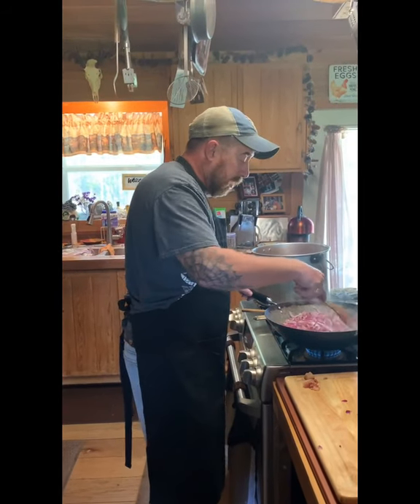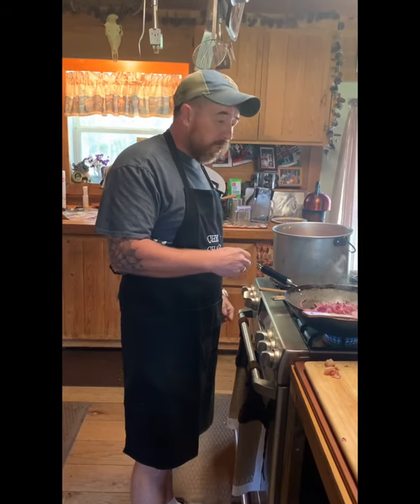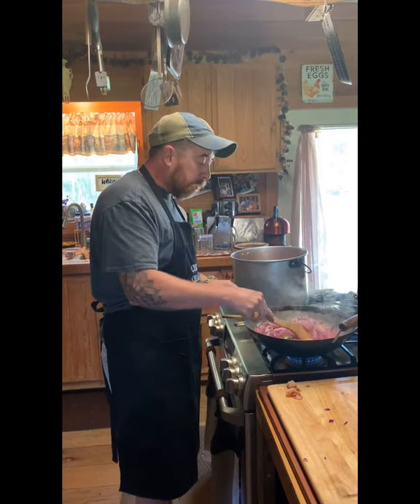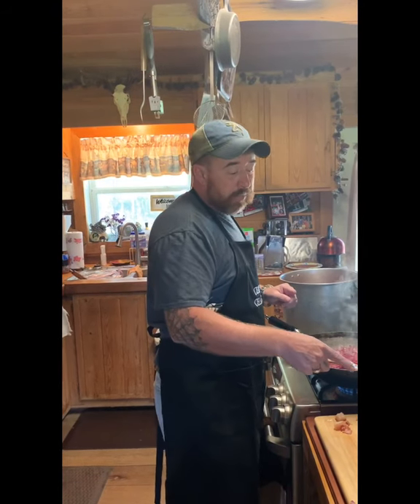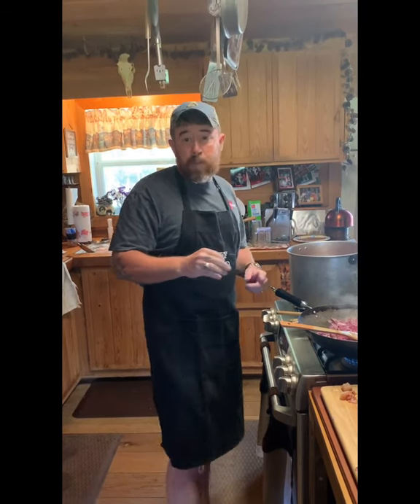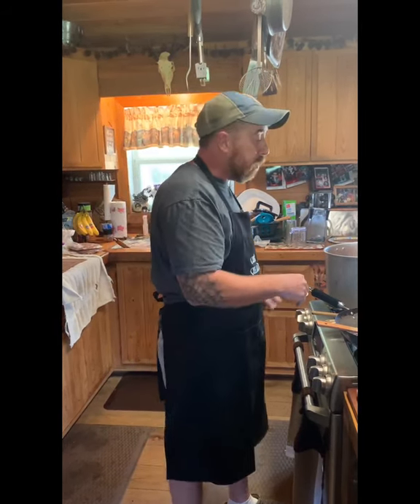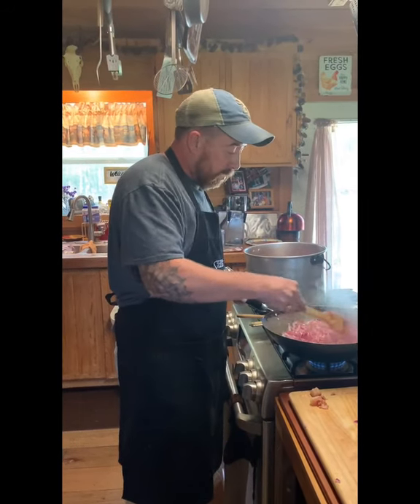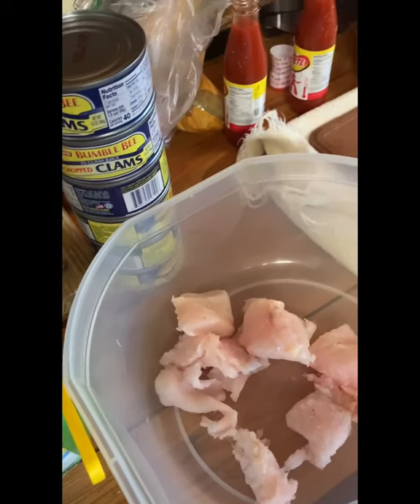Catfish Stew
This is my husband Chad making a big pot of his granddaddy‘s catfish stew!!  Can’t give you all his secret ingredients but you can get the idea of most by watching here.  Any questions or comments please drop in the comments slow!